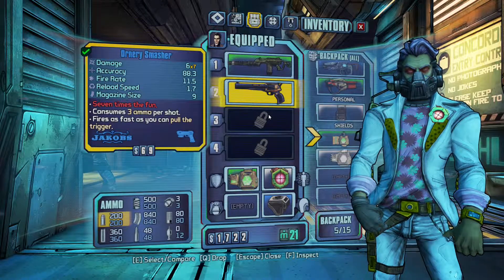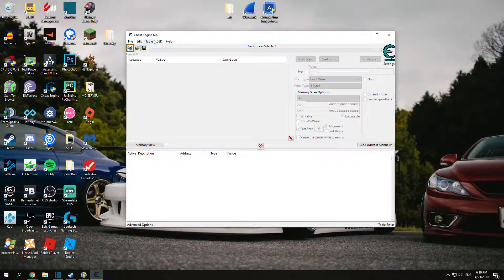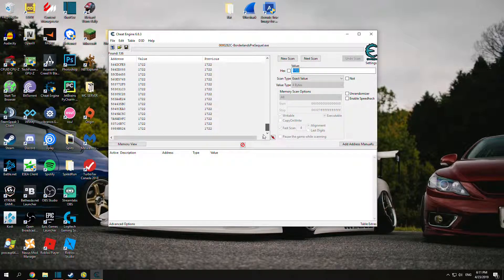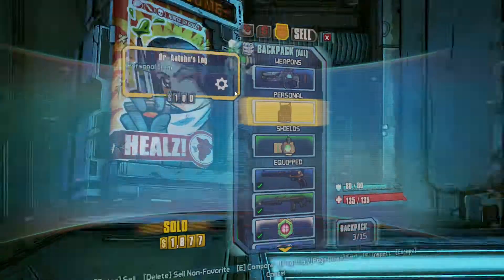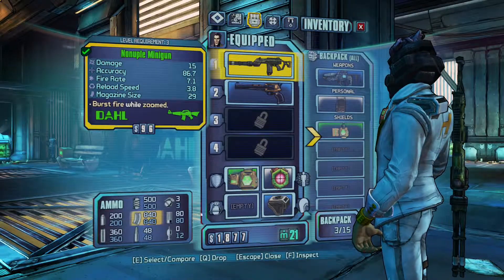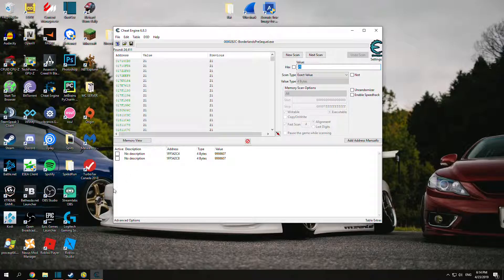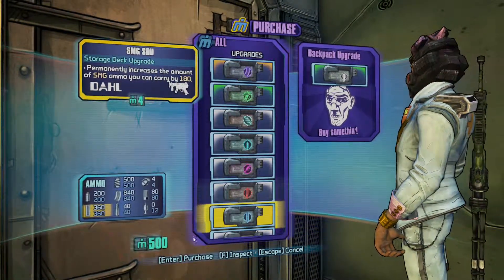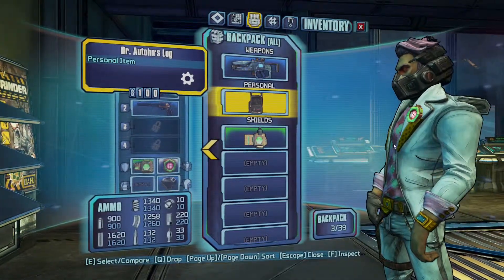INFINITE MOONSTONES AND CASH [PC] [Cheat Engine] - BORDERLANDS: THE PRE-SEQUEL REMASTERED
EpicGames: GuildMasterTV
Uplay: GuildMasterHS